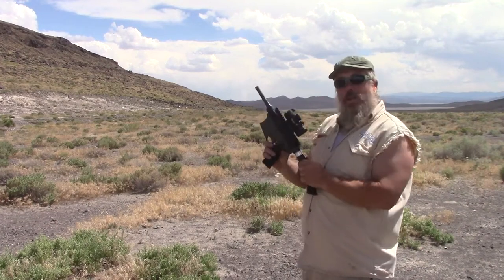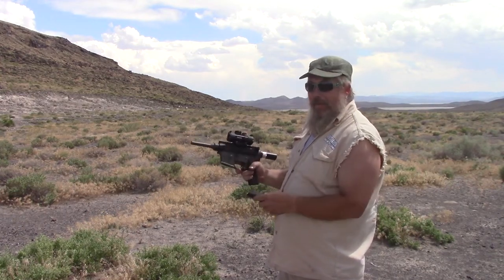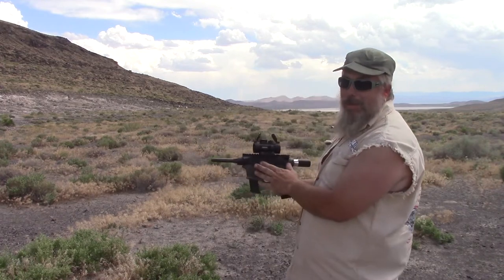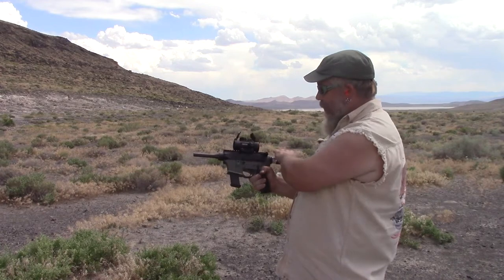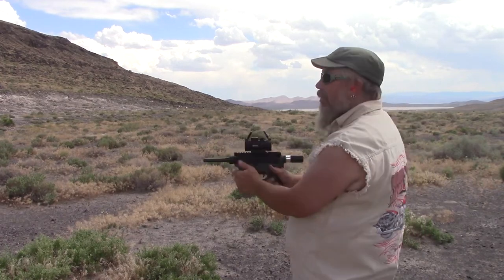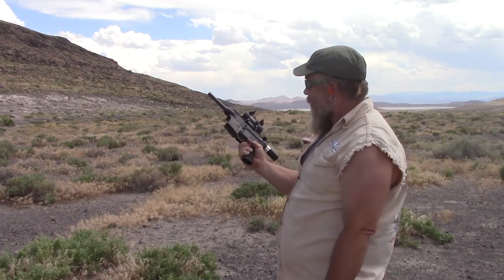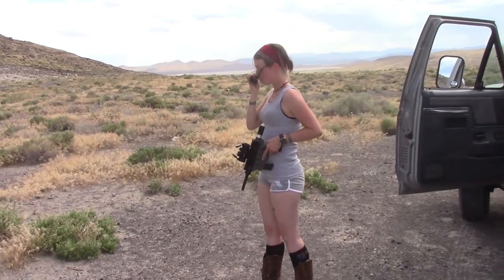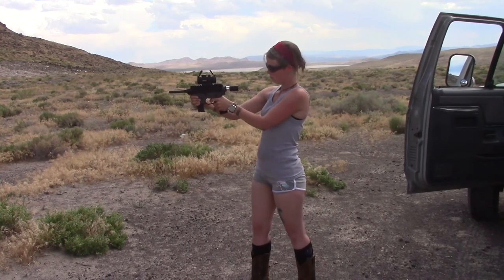9mm tungsten bolt carrier test fire with short buffer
I machined the back portion of a 9mm blowback bolt out of tungsten and turned down a short buffer tube.

I could probably get it even shorter, but I'm not sure how much. another half inch or so.

Function is fantastic, bolt mass may even be a bit high.

Support me! I need ammo!

Paypal is another method of supporting the efforts and activities of the channel,